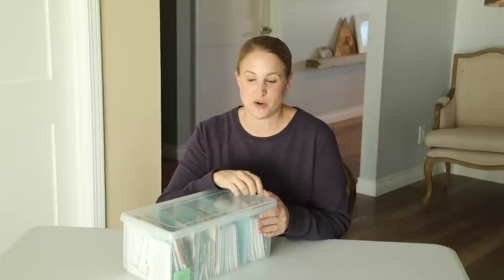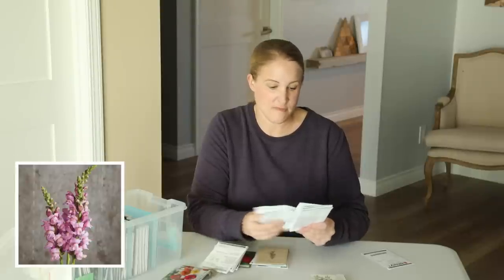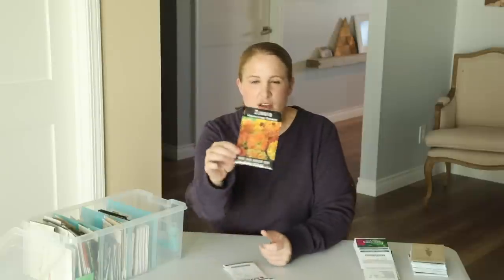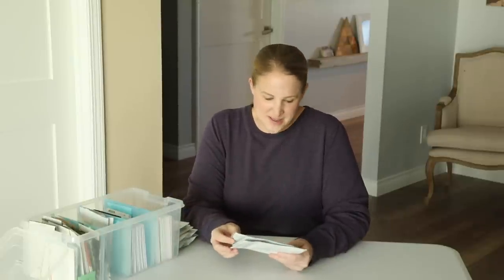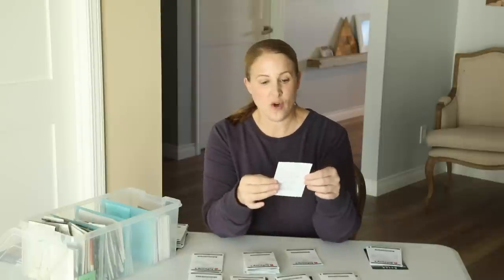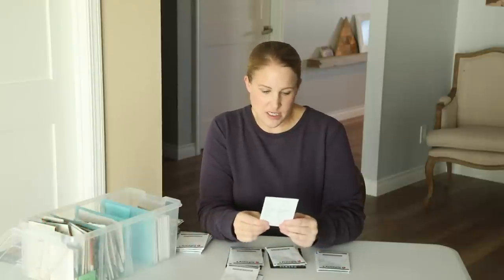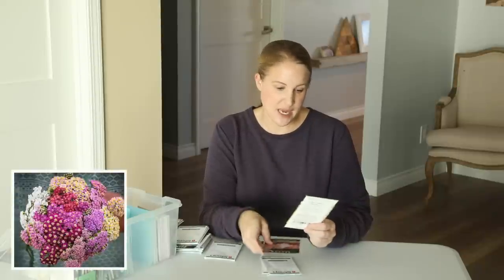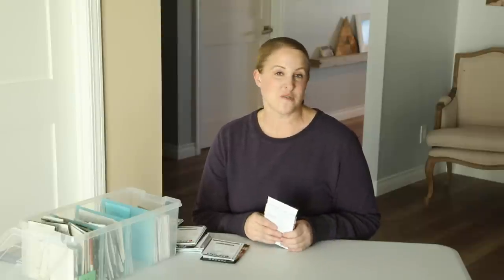2022 Cut Flower Seed Haul - Sunshine and Flora, Zone 5A Flower Farm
It's almost seed starting season!  In this video I share all the varieties that I am growing for this year's cut flower garden.  Enjoy!

Favorite Seed Companies:
Johnny's
Floret Flower Farm
Sunflower Selections
Select Seed
Botanical Interests
Baker Creek

Products I Use:
18 inch Kraft Paper Roll
8 Foot Metal Garden Arch
7 Gallon Grow Bags
10 Gallon Grow Bags